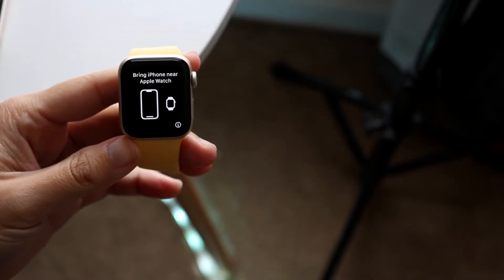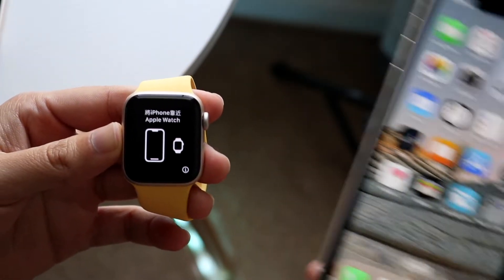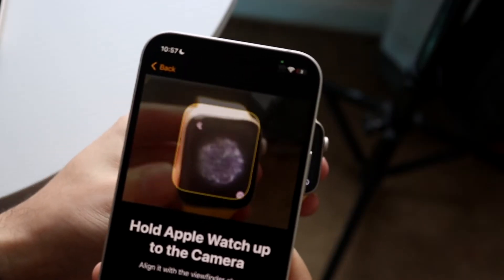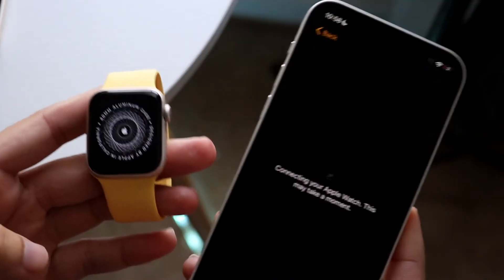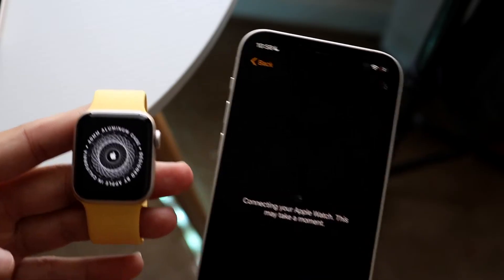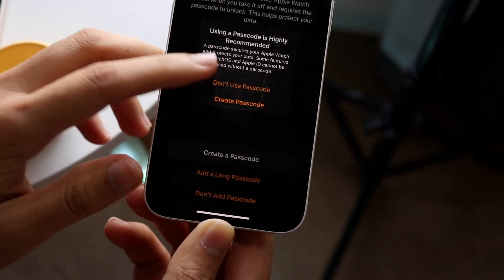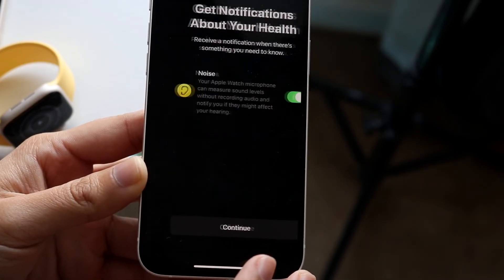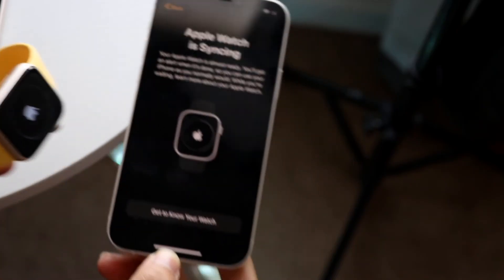How To Connect Apple Watch SE 2 To iPhone!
Here is exactly How To Connect Apple Watch SE 2 To iPhone!